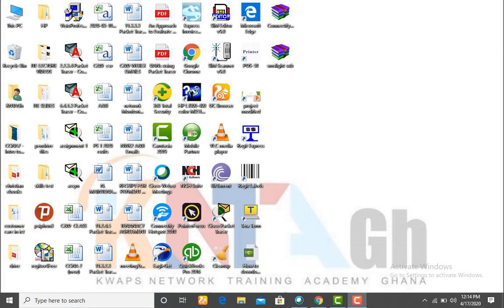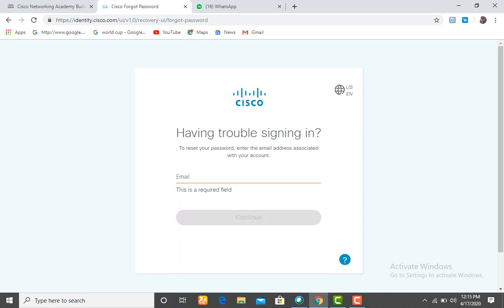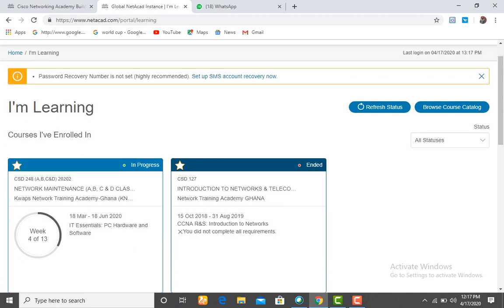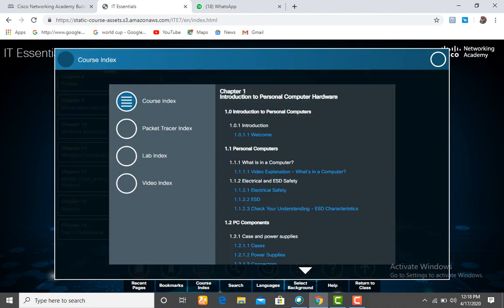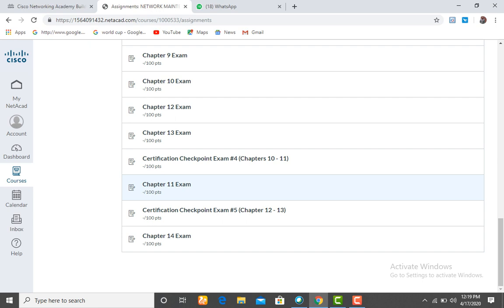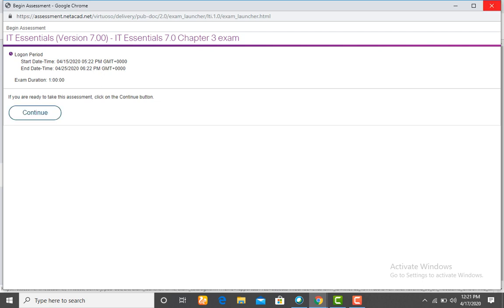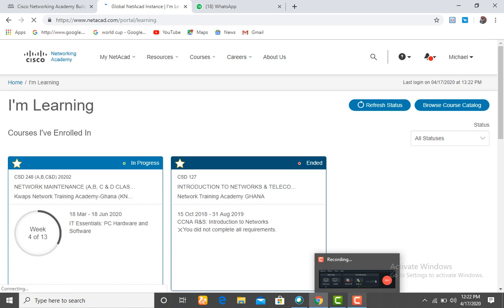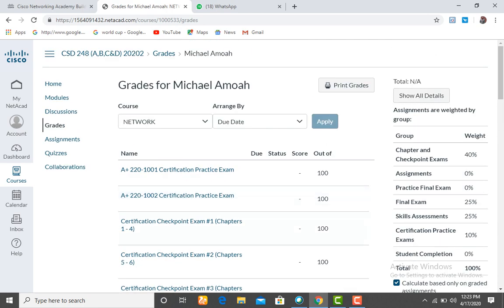How to Access Notes & Exam on Cisco Netacad (All Netacad Courses)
This video is essential for prospective networking academy students. Especially students who will be taking the course online to enable effective use of the Cisco learning platform. This demonstration is applicable for all netacad courses.